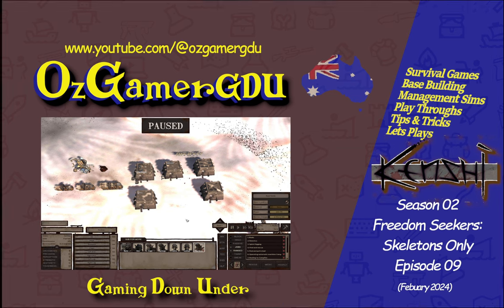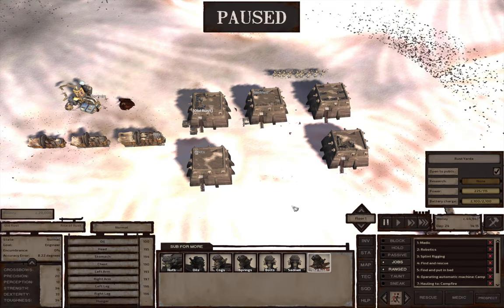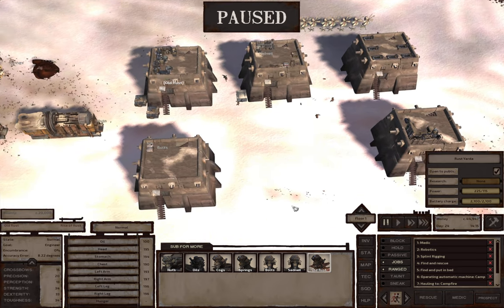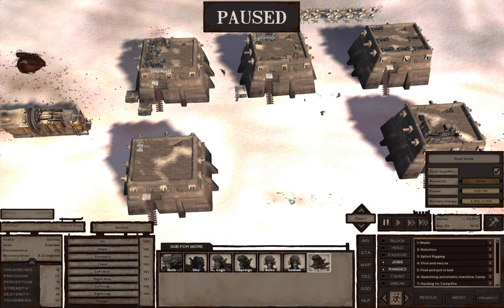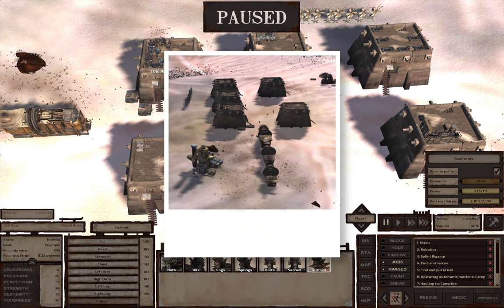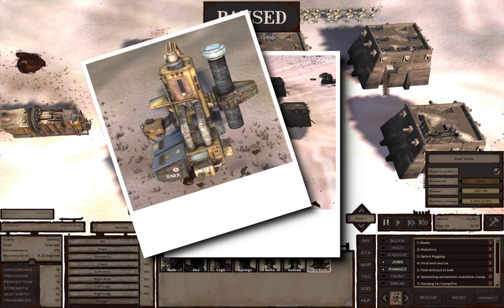Kenshi Skeleton Only Freedom Seekers - Setting up Auto Forage & Tanning in Flats Lagoon | s02e09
In this episode of our all-skeleton Freedom Seekers series after cheesing a Slaver Raid, Oils and Old Rust take a trip to Flats Lagoon where we set Oils up to auto forage skins & meat, which he cooks & tans. The meat's for sale, the tnning is to train armor smithing.

Playlist for my nobodies series